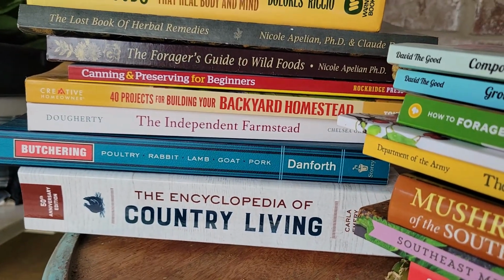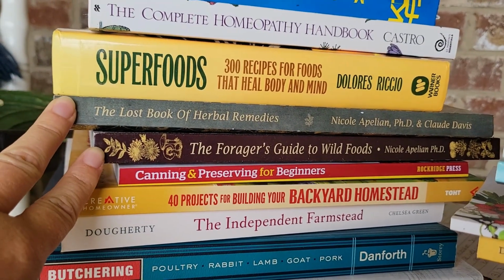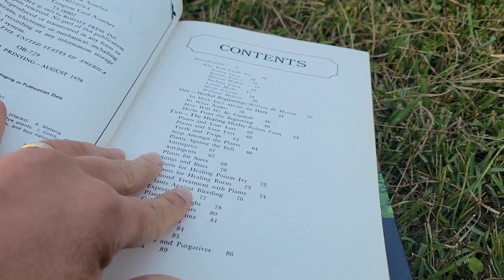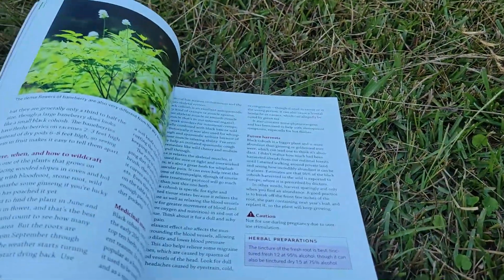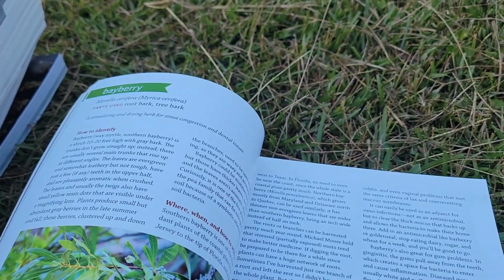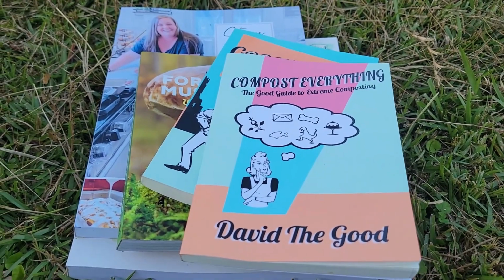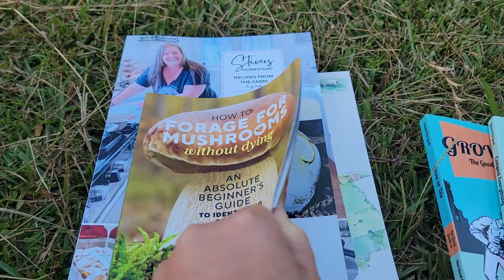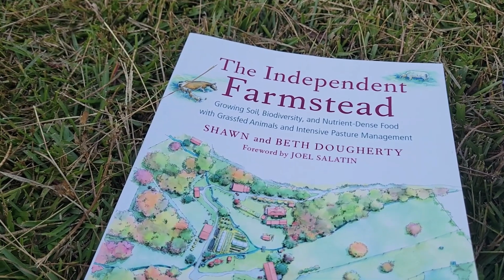Reliable Reads | Building a HOMESTEAD LIBRARY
I absolutely LOVE REAL BOOKS! With the rise of AI created content, both online and in print, Jess from @RootsandRefugeFarm  called out to share resources we can personally recommend.

Here is my list
- David the Good - Compost Everything & Grow or Die, and more  ...
- Frank Hyman - How to forage for mushrooms without dying
- Vickie Shufer - The Forager's Handbook
- Coreypine Shane - Southeast Medicinal Plants
- Todd Elliott - Mushrooms of the Southeast
- Department of the Army - Edible Wild Plants
- Richard Deuerling - Florida's Incredible Wild Edibles
- Jenn Stivers - Recipes from the Farm
- Shawn and Beth Dougherty - The Independent Farmstead
- Carla Emery - The Encyclopedia of Country Living
- Adam Danforth - Butchering
- Nicole Apelian - The Lost Book of Herbal Remedies
- Nicole Apelian - The Forager's Guide to Wild Foods

We're a small family farm in the Florida Panhandle. After relocating back home from the Middle East we wanted to build up the most self- sufficient lifestyle possible with our kids, in order to grow as much of our own food as possible. Through raising livestock, tending to a garden, preserving food through canning and fermenting, learning about local fauna for medicinals and wild edibles, we are hoping to encourage others to do as much as possible for themselves through re-learning some of the forgotten "old" skills.

- Use our LINK for Canning Lids and supplies with DENALI CANNING

- get herbals, oils and other great ingredients with discounts at Mountain Rose Herbs